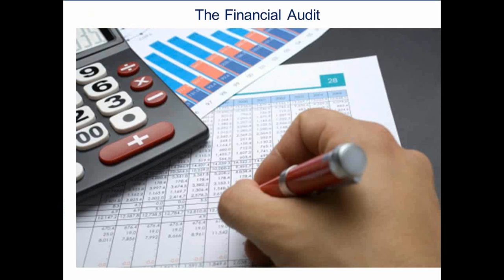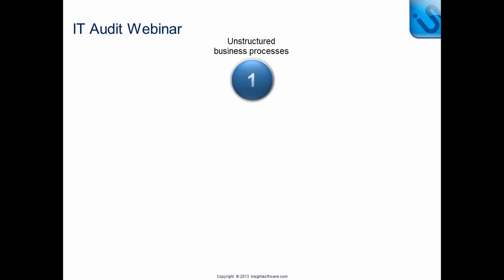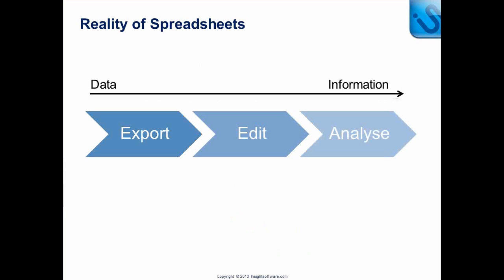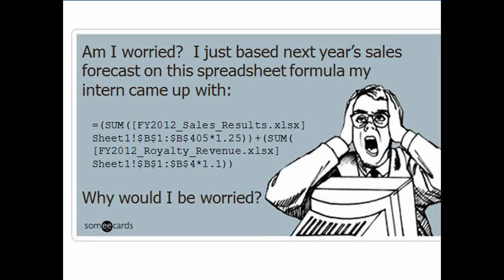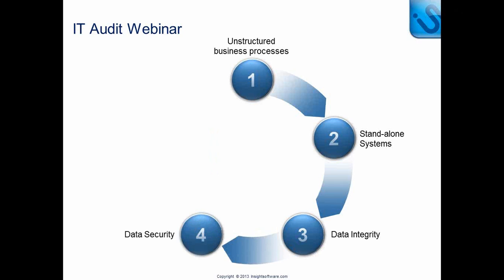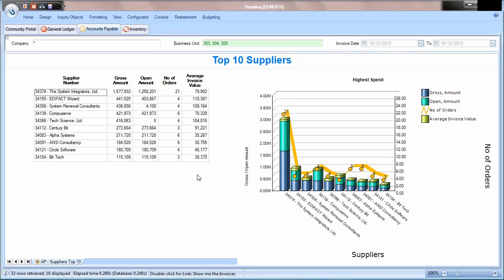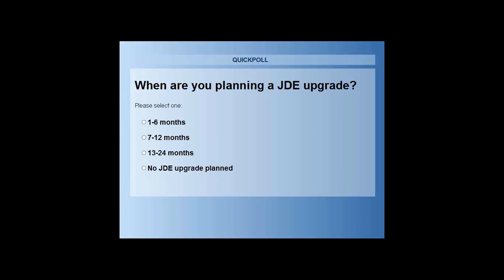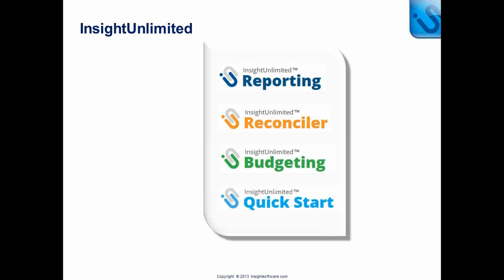JDE Webinar: Satisfying the IT Auditors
The focus of the IT audit is data and the assessment of the controls in place to ensure the integrity, reliability, timely  communication and security of that data. Every year IT audits get more comprehensive and the penalties get harsher.  With InsightUnlimited users are able to fully unify their business processes with their JD Edwards system so the link to real-time data is never lost and companies can maintain one single source of truth.  InsightUnlimited inherits the same user permissions set up in JDE so sensitive data never falls into the wrong hands.  In a 30 minute webinar John Brooks, InsightSoftware.com, will reveal tips for ensuring a successful IT audit so you can reduce the duration and cost of the process.